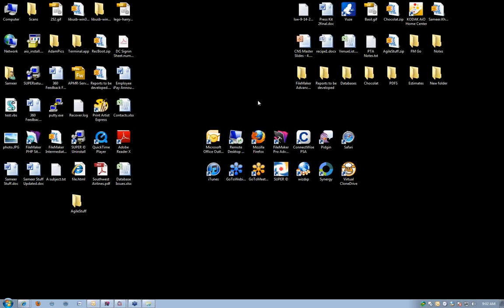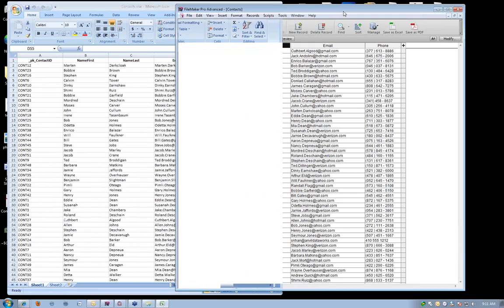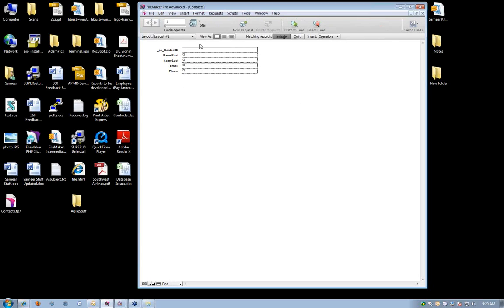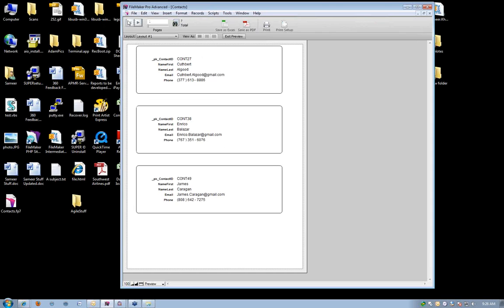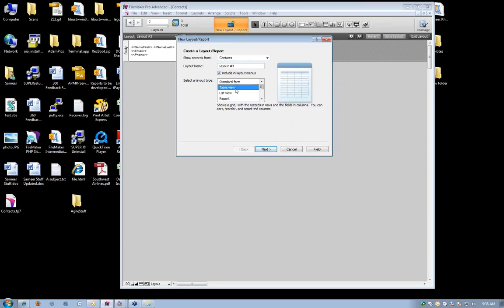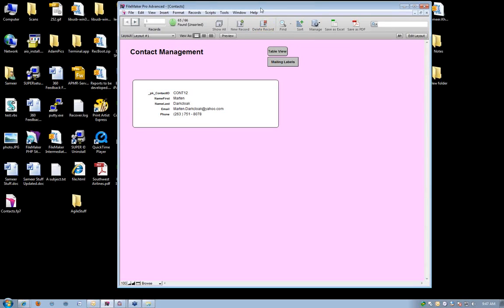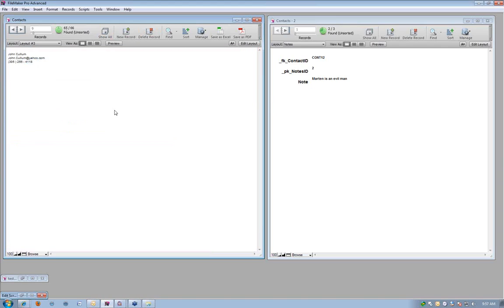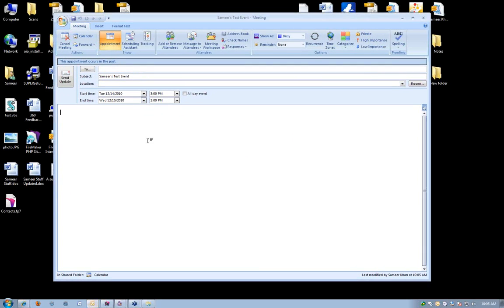You are using a Spreadsheet to do that! Why using a database is better.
This webinar reviews why using a database is usually better for complex tasks that people are performing in spreadsheets and shows you how to quickly transition to using a database with FileMaker Pro.